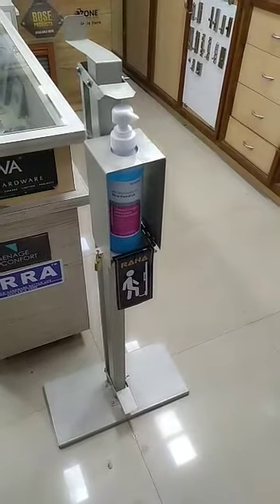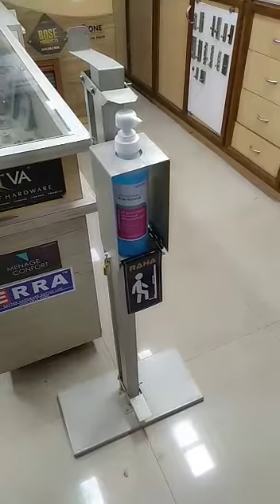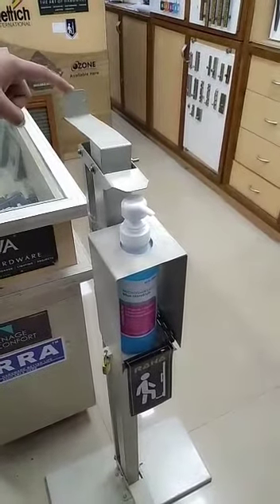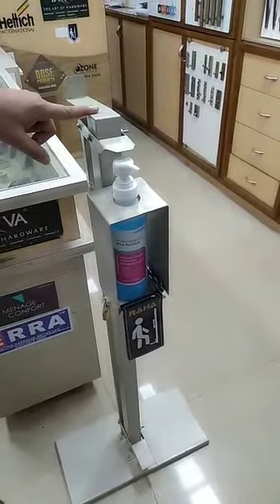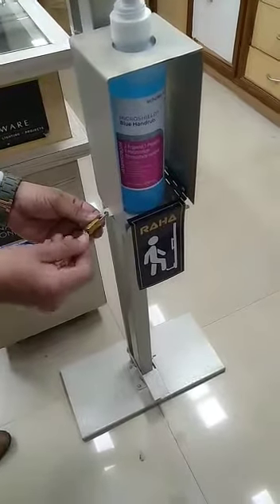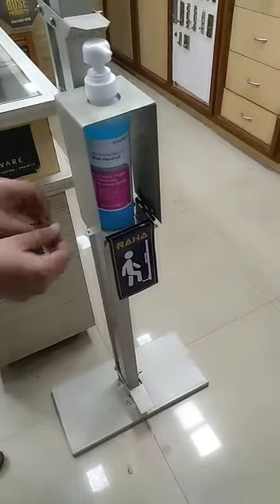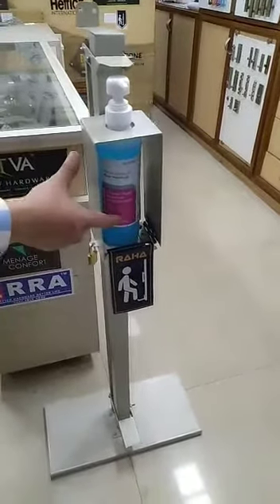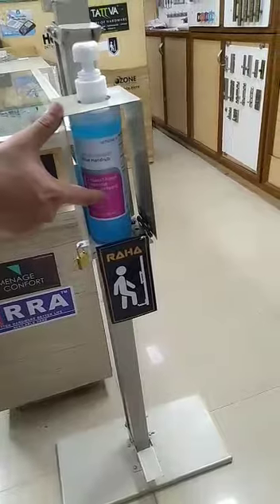Foot Operated Sanitizer Stand Wall Mounted & Bottle Lock Option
This Pedal Operated Hand Sanitizer Stand comes with a wall mounting bracket option & also a bottle locking option to prevent moving from its location.

It helps to avoid direct contact with the sanitizer bottle & hence prevents indirect contact transmission of Germs, hence making it a must at every workplace, society entrance, industries.

·         Outside Office / Factory Entrances so the staff / visitor sanitizes the hands & enters

·         At the entrance of retail stores / showrooms so that when client enters the store & touches the products inside, the hands are sanitized

·         At the entrance of Society gates so that Amazon / Grocery Delivery staff & maids enter the gates by thoroughly sanitising their hands

·         Other key places at the workplace / factory, where there is high traffic of employees

·         At various exit points of the workplace

PURPOSE

MAKING A HAND SANITIZER DISPENSER AVAILABLE RIGHT IN FRONT AT THE ENTRANCE GIVES A POSITIVE & HEALTHY IMPRESSION TO THE EMPLOYEES, CUSTOMERS & VISITORS, THAT NECESSARY HEALTH PRECAUTIONS ARE BEING FOLLOWED FOR PREVENTION OF VIRUS SPREAD IN THIS PREMISES & IT IS SAFE TO ENTER HERE